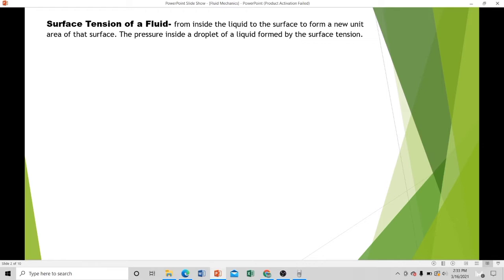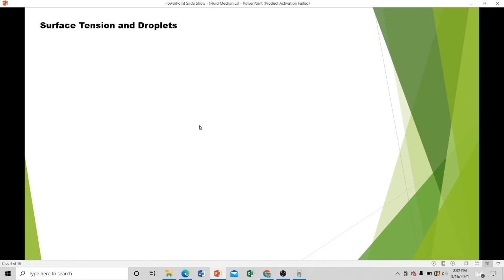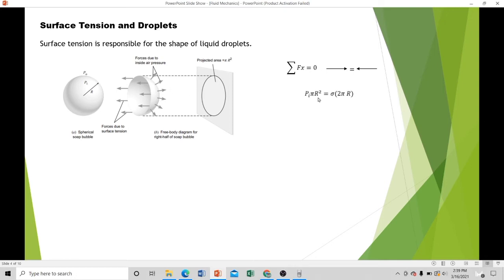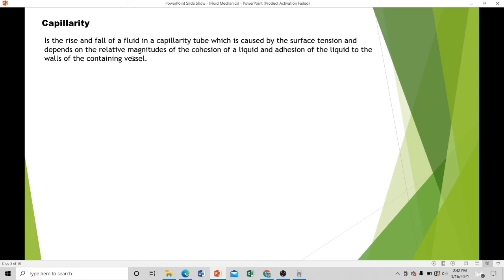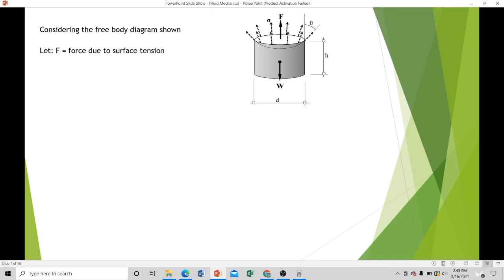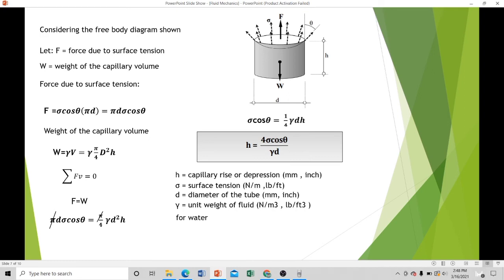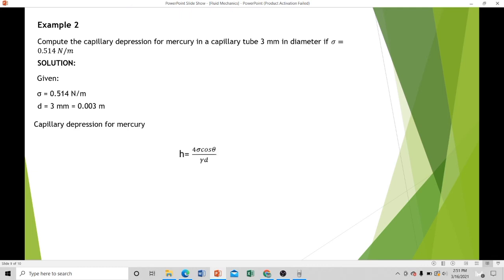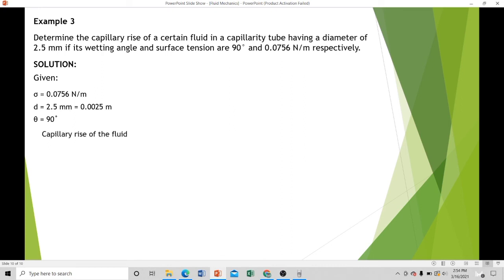Surface Tension and Capillarity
In this video we are discussing about Surface Tension and Capillarity. This topic are under the subject of Fluid Mechanics which we are analyzing the fluid in terms of static condition.